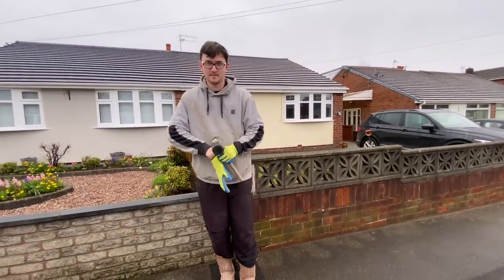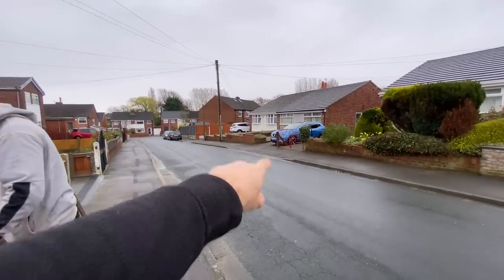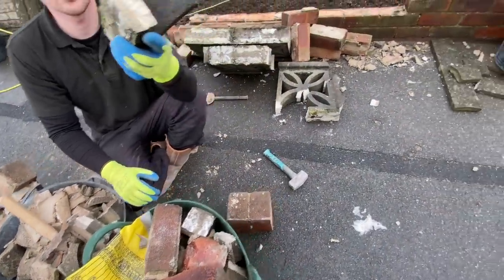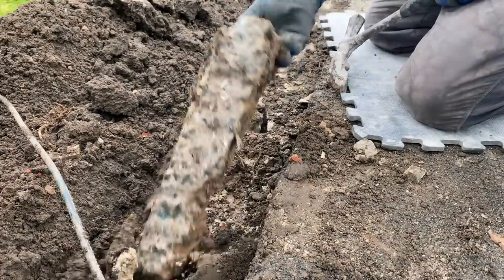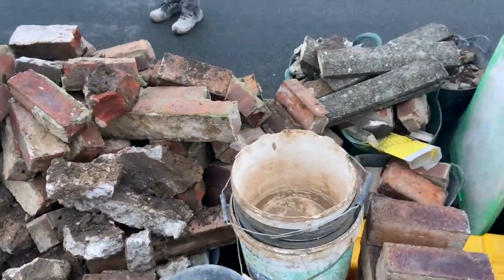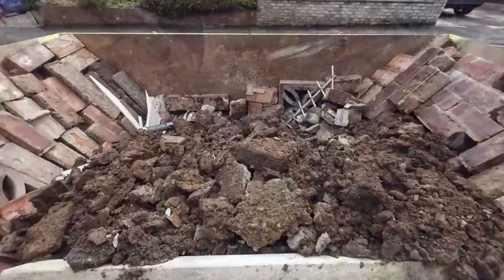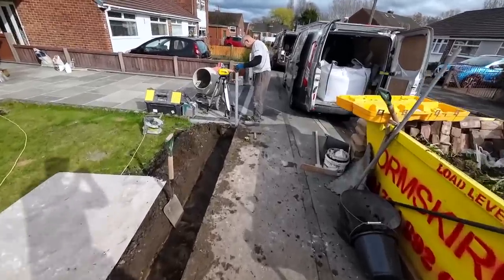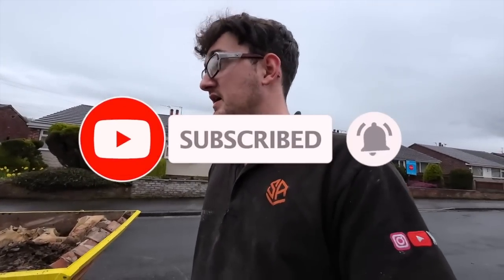DODGY WALL DEMO AND NEW FOUNDATION D1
DODGY WALL DEMO AND NEW FOUNDATION.. WE ARE BACK ON A NEW JOB, A GARDEN WALL WHICH WAS BUILT WITH THE HOUSE BACK IN 1963. ITS IN A DANGEROUS STATE AND IS ONLY A SINGLE SKIN.
    WE EVENTUALLY GET OUR SKIP AND SOON HAVE THE WALL DROPPED. WE KEEP ABOUT 20 OF THE BRICKS FOR PATCHING AND LINTEL JOBS IN THE FUTURE.
    WE USE THE BIG BREAKER TO BREAK UP THE CONCRETE FOUNDATION WHICH WAS ONLY 75MM ( 3 INCH ) SO WAS NOT SUITABLE FOR THE NEW DOUBLE SKIN WALL.
   LATER IN THE AFTERNOON WE GET THE LASER LEVEL OUT AND PUT SOME NAILS IN FOR OUR LEVEL. WE THEN PICK UP A TON OF CONCRETE MIX AND MIX OUR OWN CONCRETE WITH OUR POOR MIXER WITH ITS MOTOR ON ITS LAST LEGS...ENJOY

BRICKLAYING
HAPPY SHOPPING !!